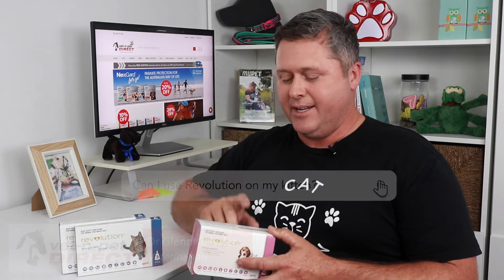Can I use Revolution on my kitten?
In this video Dr Glenn from vet-n-pet DIRECT discusses at what age you can use Revolution for cats on kittens. Revolution for cats is a monthly spot-on treatment that
- Kills adult fleas and prevents their eggs from hatching
- Prevents heartworm
- Treats and controls ear mites
- Treats hookworm and roundworm

If you are looking for a product that also provides Tick control in cats please look at Revolution Plus for Cats.

For more information on flea and tick control in cats visit the vet-n-pet DIRECT Help Centre